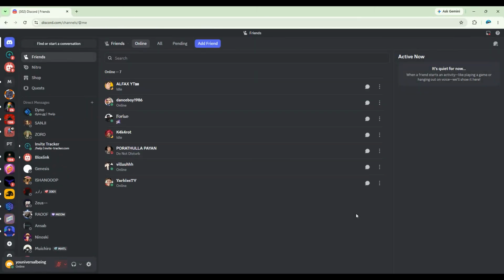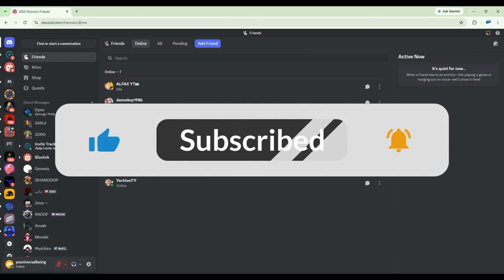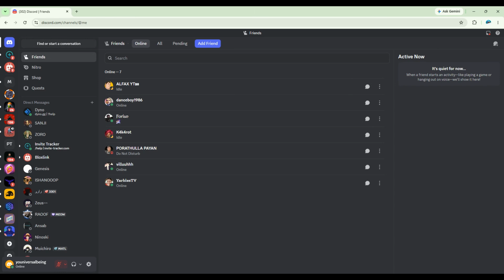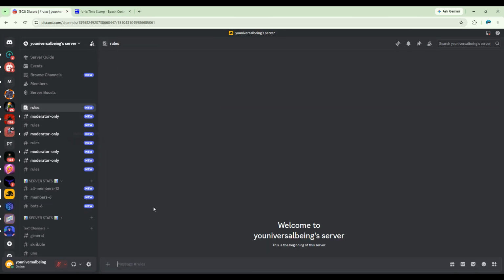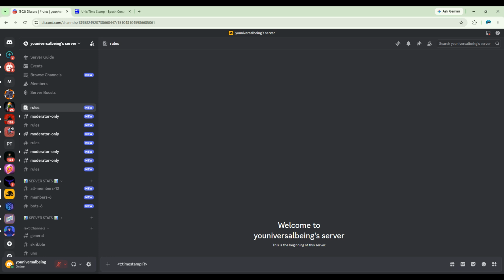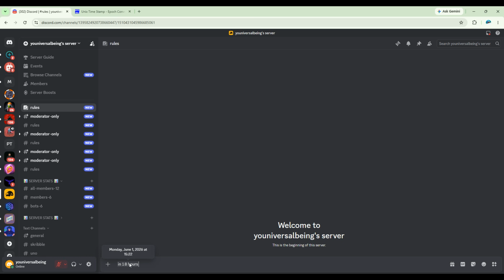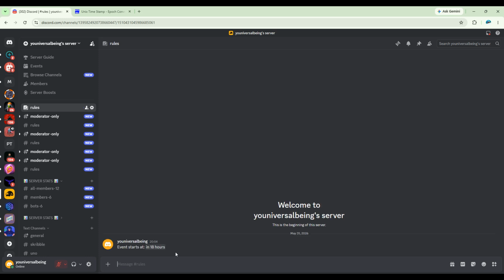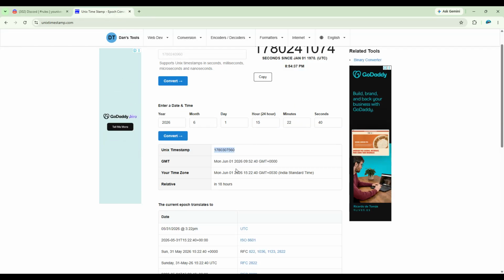How To Set Up Discord Secret Countdown And Dynamic Timestamps (Easy Guide)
Learn how to set up Discord secret countdowns and dynamic timestamps using Unix time and Discord timestamp formatting. This quick tutorial shows you how to create live countdowns, display event times, and use the right timestamp style for your server.

🕚Timestamps:
0:00 Intro
0:18 What A Discord Secret Countdown Is
0:38 How To Get A Unix Timestamp
1:05 Discord Timestamp Formats Explained
1:40 How To Create A Live Countdown
2:05 How To Use Short And Full Date Formats
2:28 Pro Tips And Final Check
2:52 Outro

✍️What You’ll Learn In This Video:
• How To Create A Discord Secret Countdown With Unix Time
• How To Use Discord Dynamic Timestamp Formatting
• How To Make Relative Countdown Messages In Discord
• How To Display Short And Full Date And Time In Discord
• How To Convert A Date Into A Unix Timestamp
• How To Post Event Timers That Update By Timezone
• How To Fix Incorrect Discord Countdown Display
• How To Use Timestamp Tags For Server Announcements

💡Pro Tips:
• Always confirm your date, time, and timezone before converting
• Use t:timestamp:R for countdown-style messages
• Use t:timestamp:F for cleaner event announcements
• Test your timestamp in a private channel before posting it publicly
• Double-check that your Unix time is set in the future for countdowns